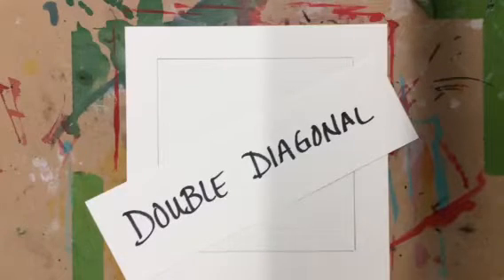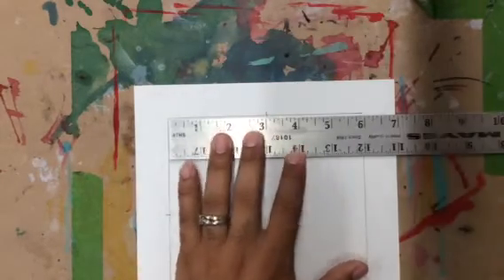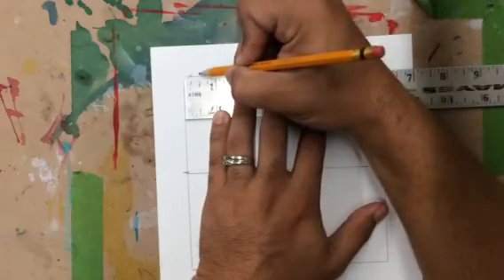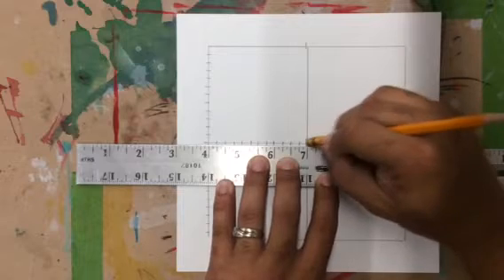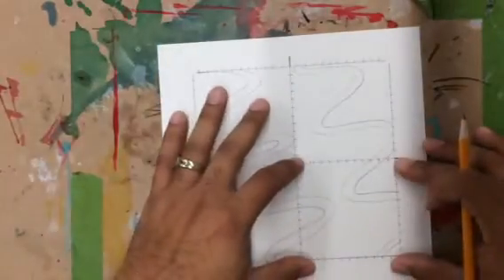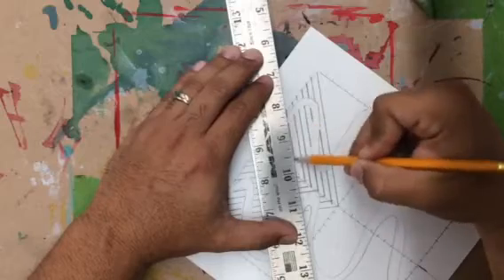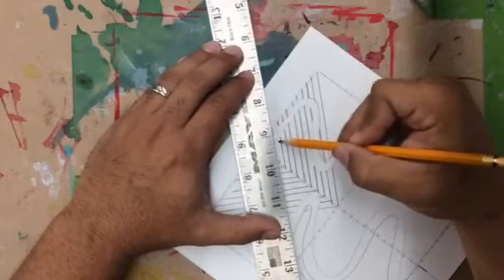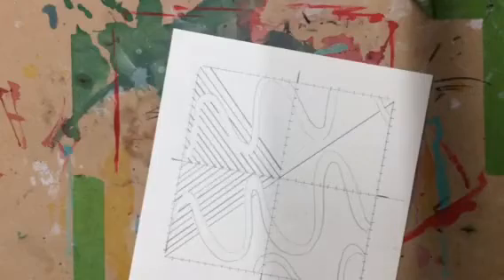DOUBLE DIAGONAL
educational video